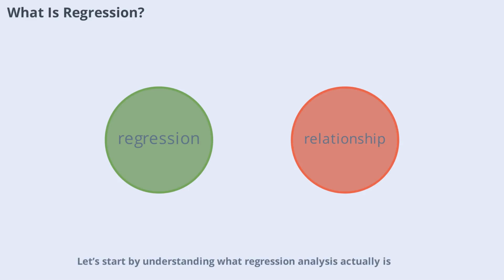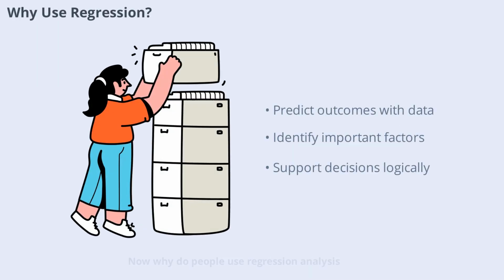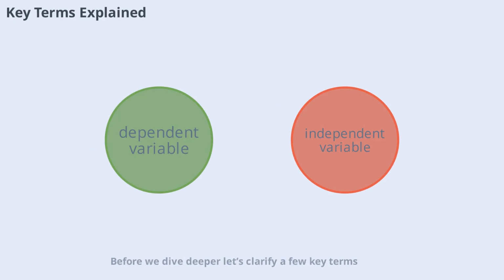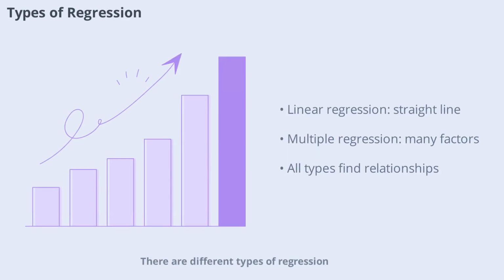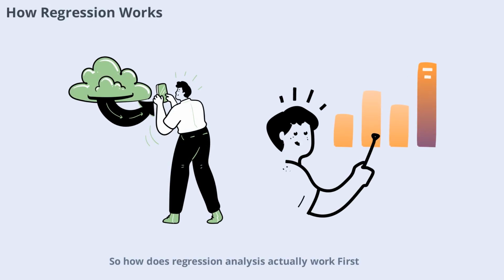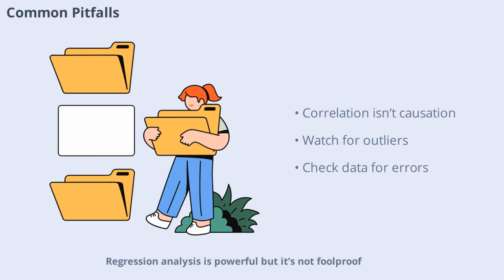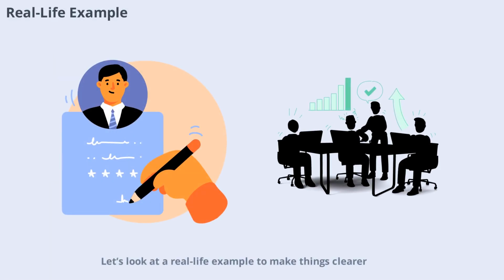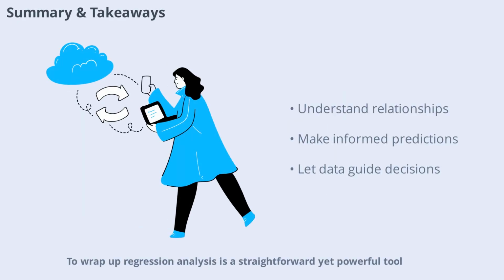Regression Analysis Made Simple